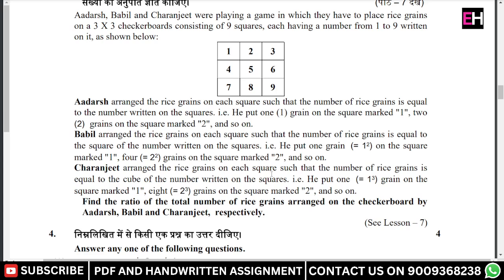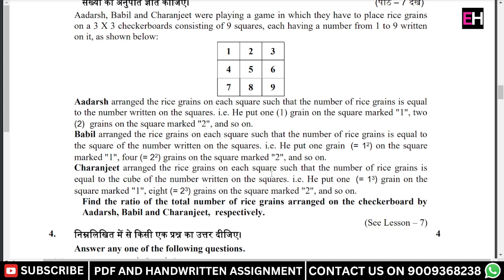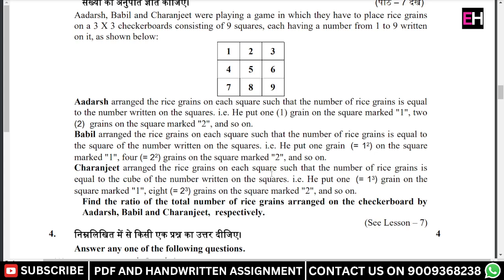Aadarsh, Babil and Charanjeet were playing a game in which they have to place rice grains on a NIOS